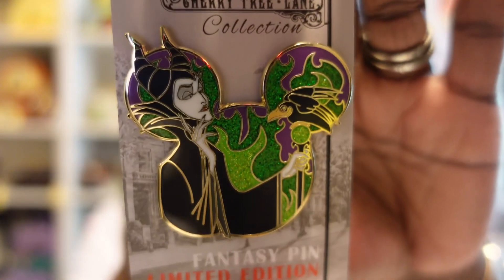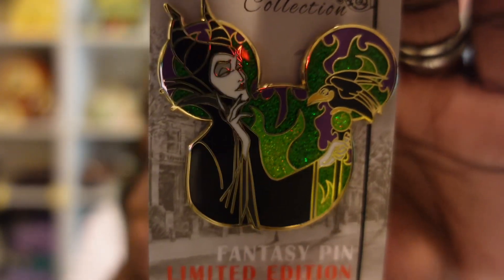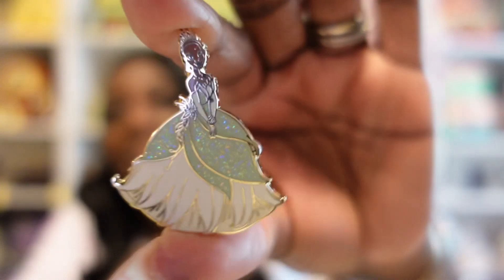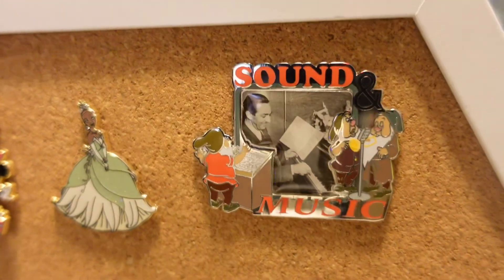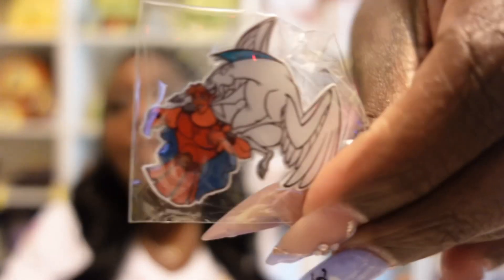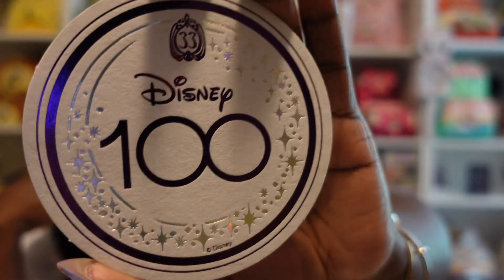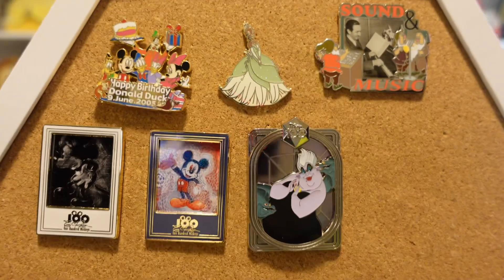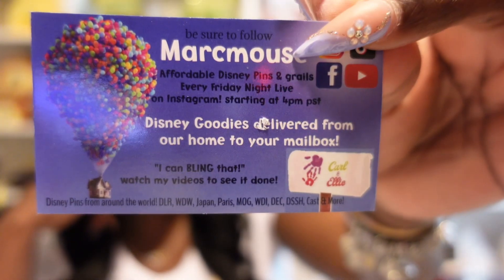GET EXCITED! IT'S MAGIC MAIL MONDAY AND WE'VE GOT PIN MAIL!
Time to get excited on this magic mail Monday! Disney PIN MAIL haul from from Etsy and Instagram Live Pin Sales recommended by two of my great YouTube friends @creatively_sandra and @SarasDisneyMagic  We have fantasy, Disney, Loungefly and blindbox pins in this video. Lots of new goodies to open and I am so excited to share all of the amazing pins that will be added to my new pin boards with you!

Address:
DisFlyLyfe